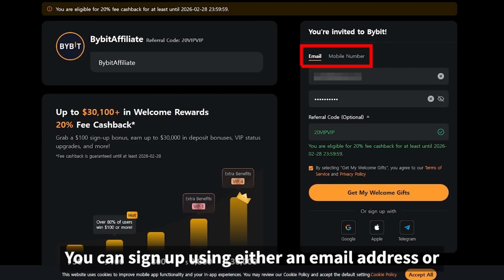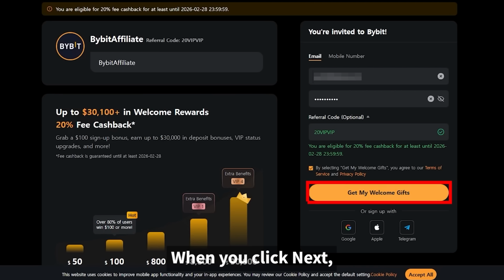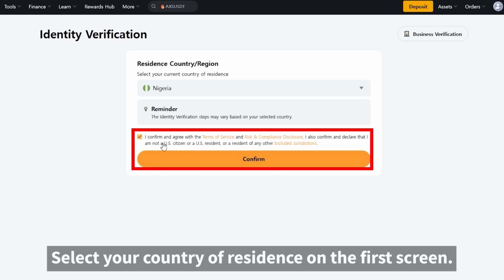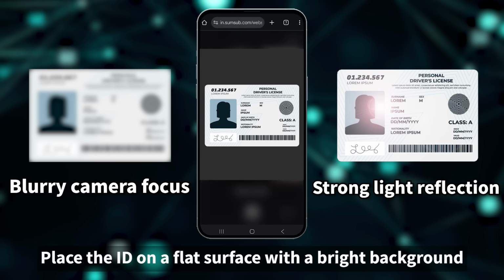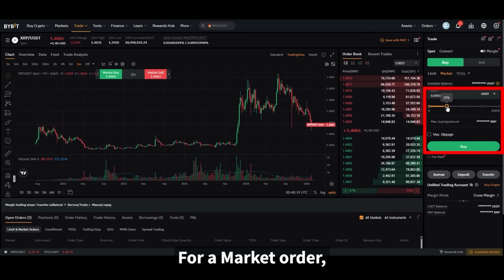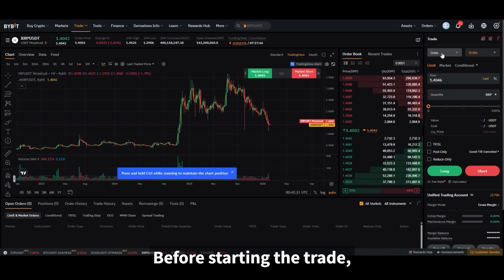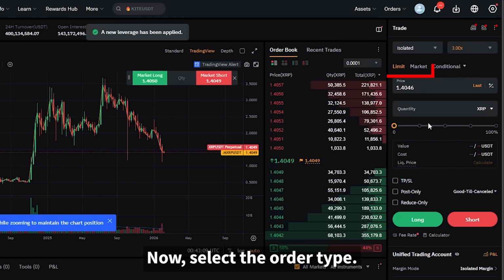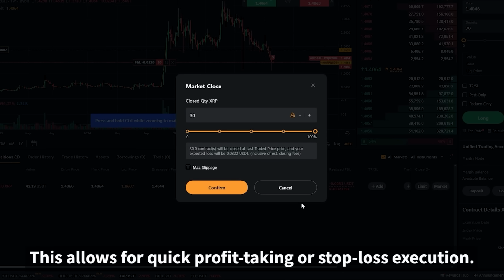Bybit Fee Discount Explained | Register the Right Way